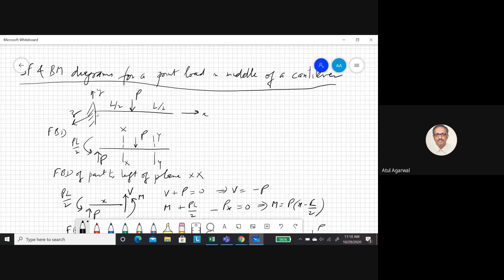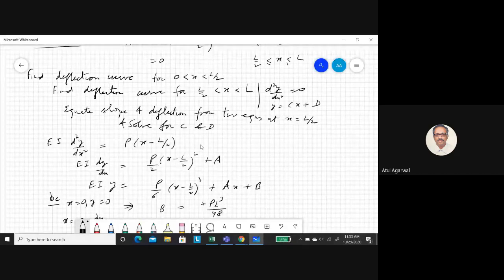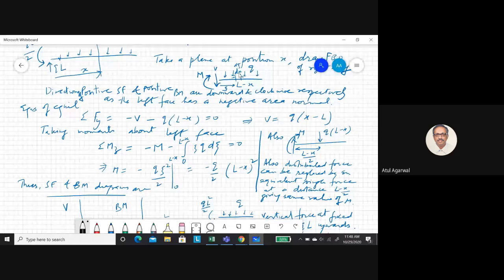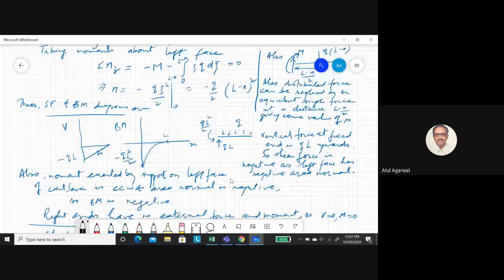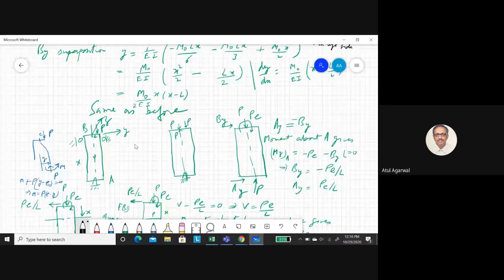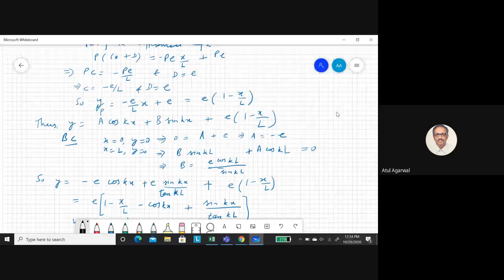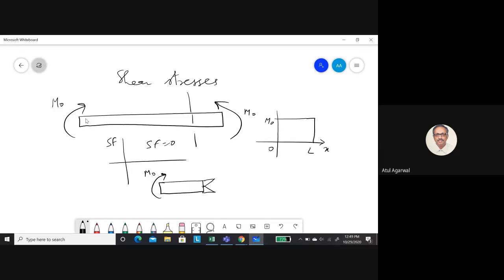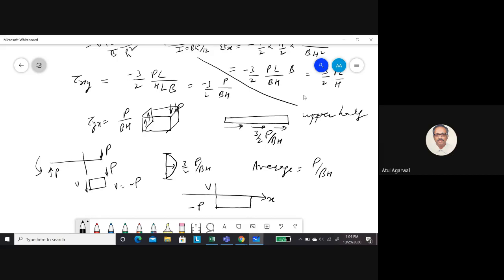Lecture MOS bending SFBM ayi ozby kvs 2020 10 28 at 22 47 GMT 7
Bending ; Shear force and bending moment diagrams